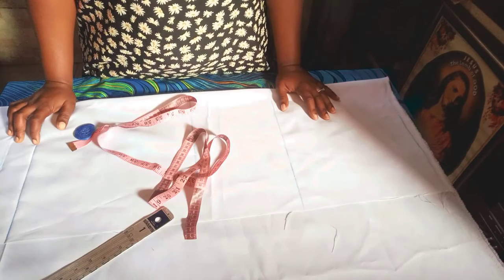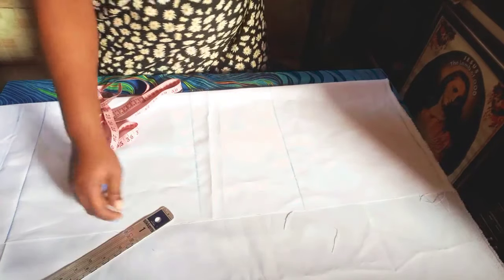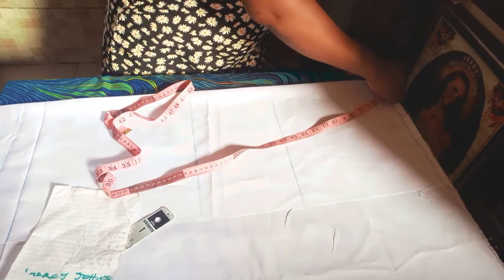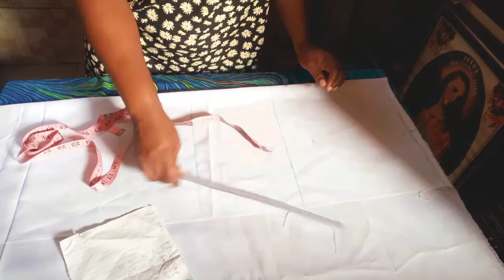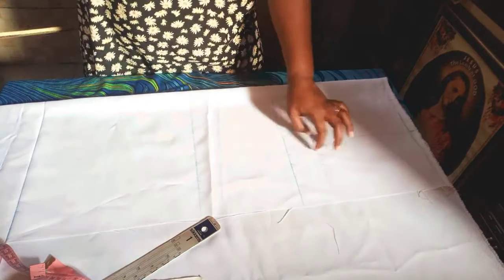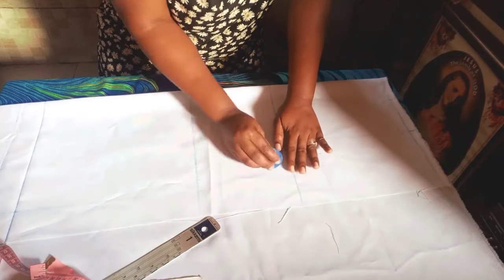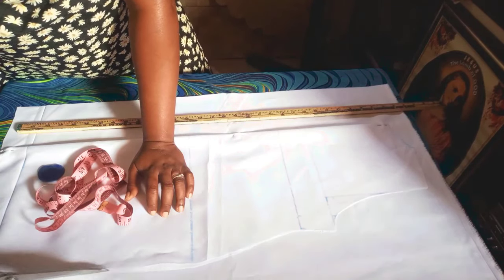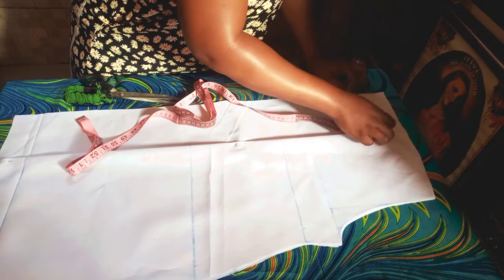Lab Coat Cutting ✂️ and Stitching with Solumu Stitches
Learn how to cut lab coat/ medical apron/cutting and stitching and please watch till end.